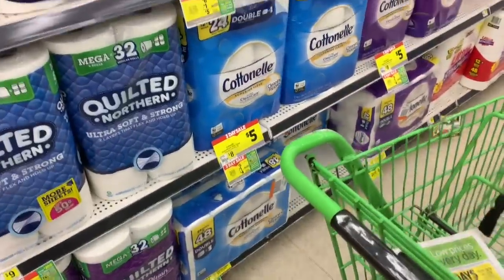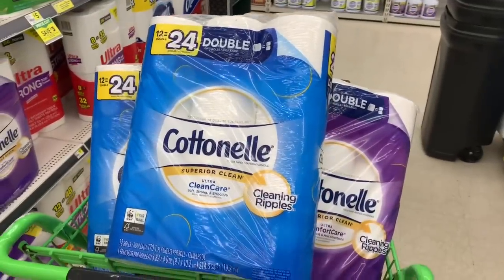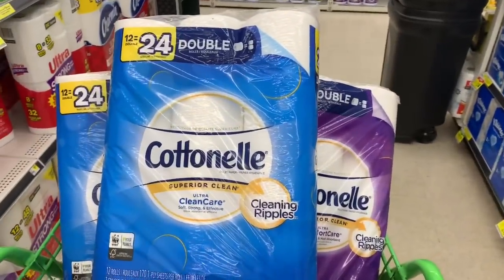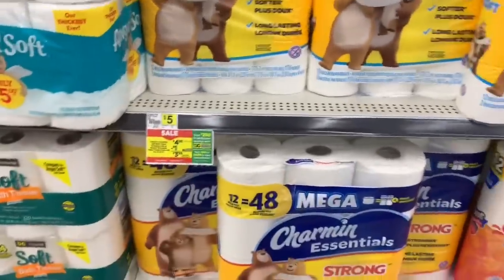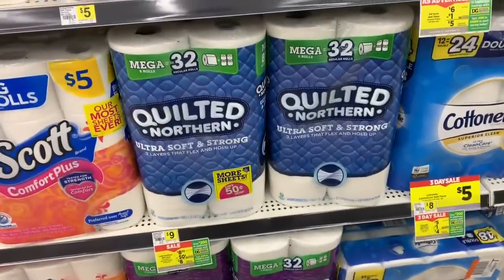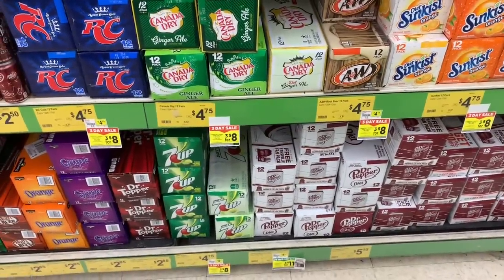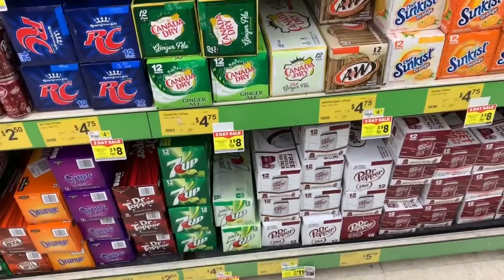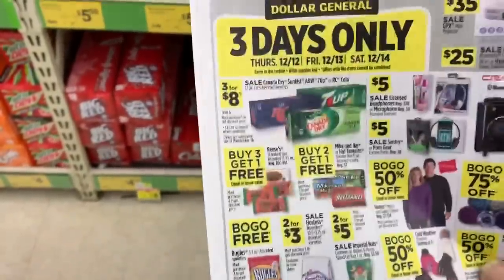Dollar General Midweek Paper Deal + 3 Dale Sale + BOMB AF Cottonelle Deal VLOGMAS Day 11